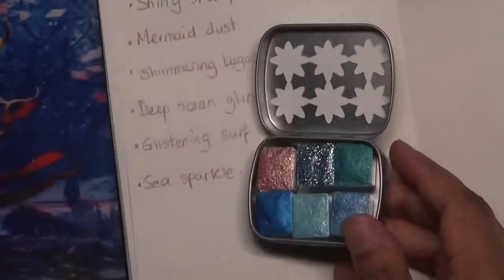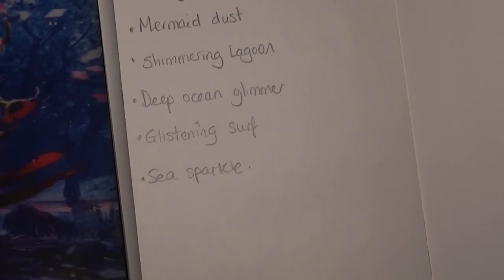The New Ocean Set from The Art Spirits: happy mail - ThankYou! 😊 | Adult Colouring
Hi everyone! In this video I share some happy mail from the lovely Rebecca (The Art Spirits) who has an Etsy shop where she sells the most amazing metallic and glittery watercolour paints. She kindly sent me her new ocean set and in this video I swatch the paints so you can appreciate their beauty. I have linked the paints below should you want to purchase them.

The Art Spirits on Etsy - the ocean set: